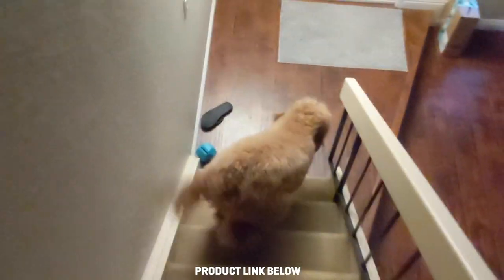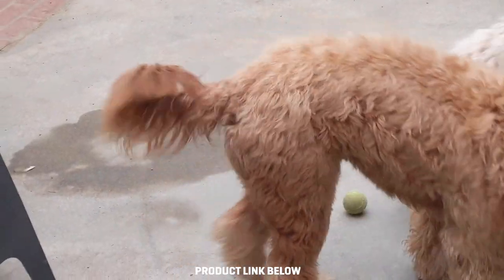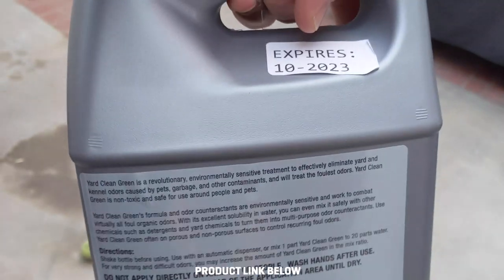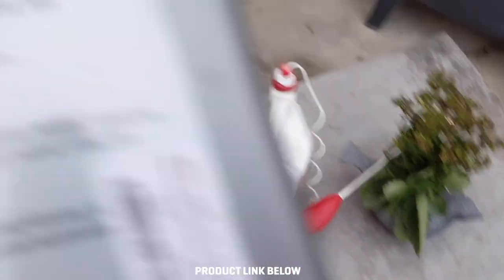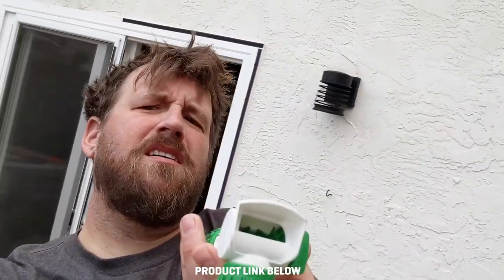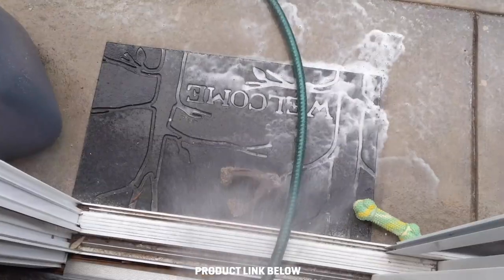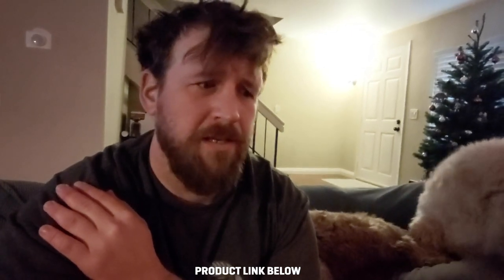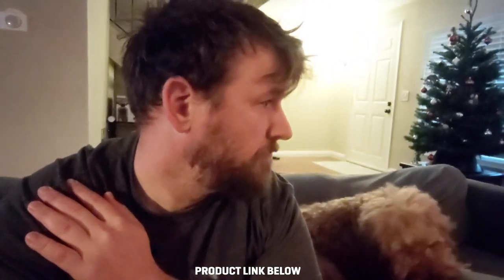How To Get Rid of Dog and Cat Urine from your Outdoor Turf and Patio.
This stuff right here is where it's at when you want to completely get rid of Dog and cat urine smell in your yard.

Best Solutions.
NEW WINNER:  Since making this video, I've discovered wysiwash.   Hands down the best value. And it works incredibly well.  One order has lasted me nearly a year and I'm not even through half of it.  I'll have to make a new video.  But trust me, it's great.   urineOFF still smells great, so I actually use both now.  But the wysiwash will last you 100x.

Winner:
urineOFF Yard Clean Green Yard and Kennel Odor Eliminator Concentrate:

Longest lasting Results
Best Initial Smell

Runner Up:
BioTurf BioS+ Artificial Turf Grass Concentrate Enzyme Cleaner

Hose End Sprayer.  (You'll need one)